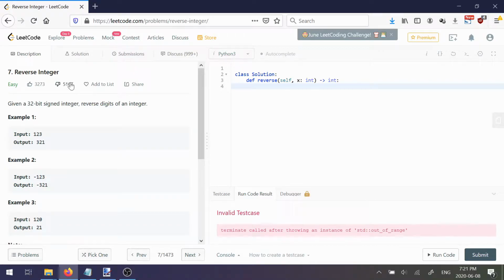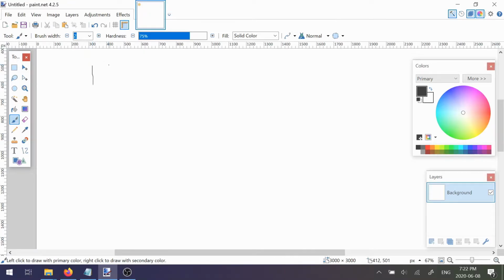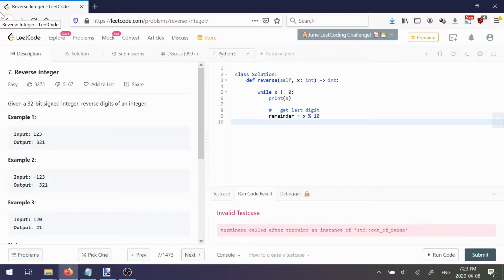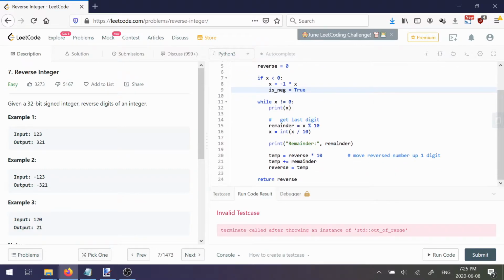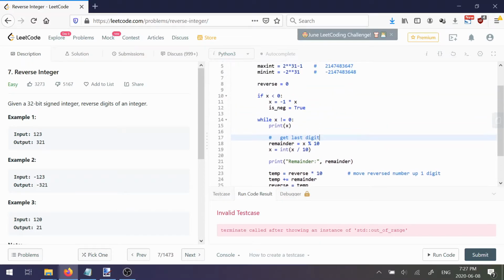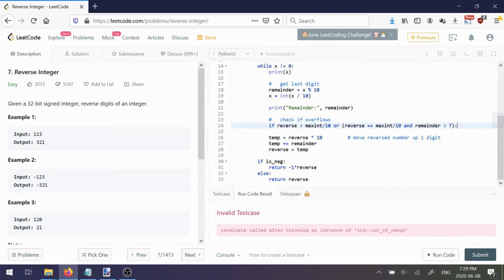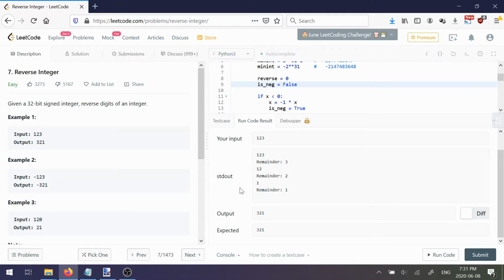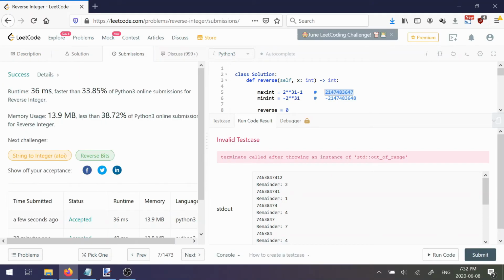Leetcode 7. Reverse Integer [Python, Easy]